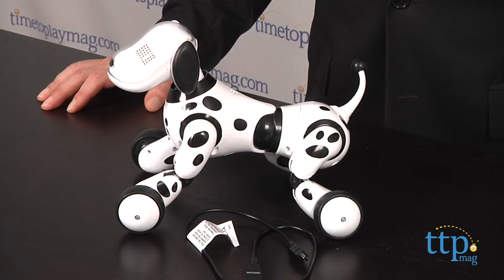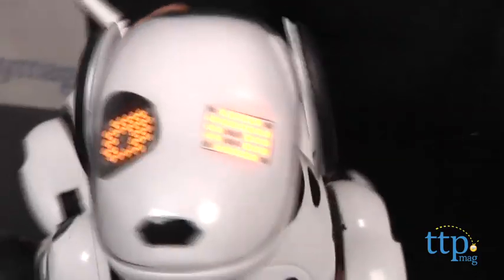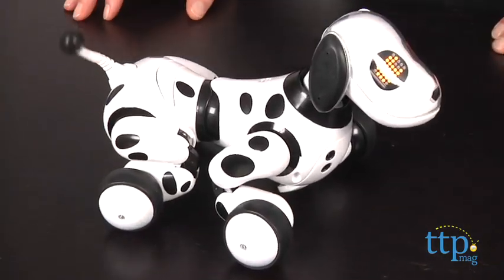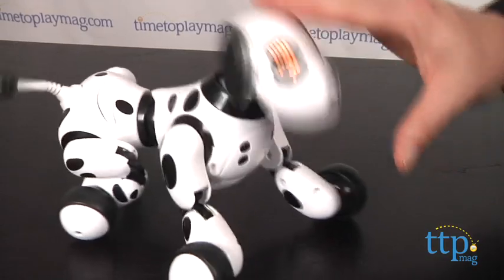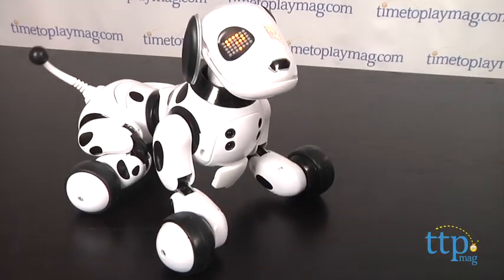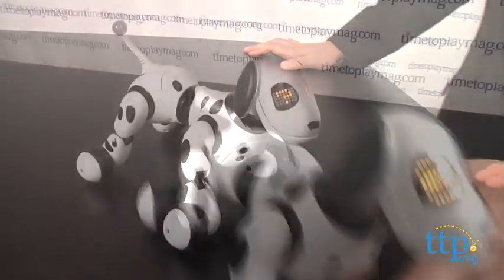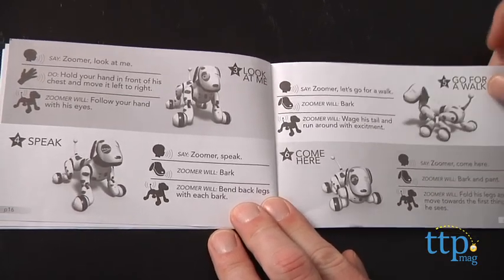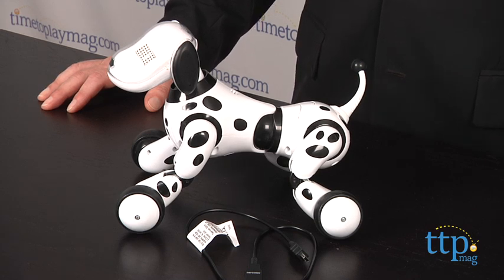Zoomer from Spin Master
For the full review, where it's in stock, and how much it costs,

Zoomer is a robotic dog that runs on an included rechargeable battery. Before you start playing, charge up Zoomer using the included USB charging cord. You can plug that into your computer or a wall outlet if you have a USB adapter. Once charged, you're ready to play. Pressing down on Zoomer's head will put the dog in Listening Mode so you can give Zoomer commands. You'll know Zoomer is in this mode because the question marks in his eyes light up. The button on Zoomer's back hips will activate a random command. The dog's voice sensor lets him respond to a command from one to three feet away, and the infrared sensors on the front allow him to respond to movement. Among the commands are: sit down, lay down, speak, go for a walk, come here, follow me, go to sleep, protect me, I love you, let's play, shake a paw, play dead, and roll over.

In Random Mode, Zoomer will do all kinds of different things, which are, as you might guess, unpredictable.

In playing with Zoomer, we found the voice sensors worked very well, but you have to speak clearly and quickly. This is a toy you're going to want to get down on the floor to play with, and you may find yourself chasing after him quite a bit.